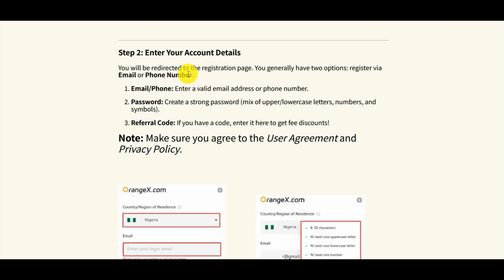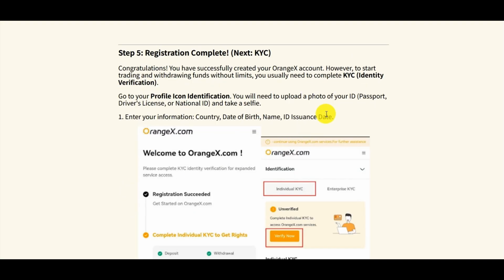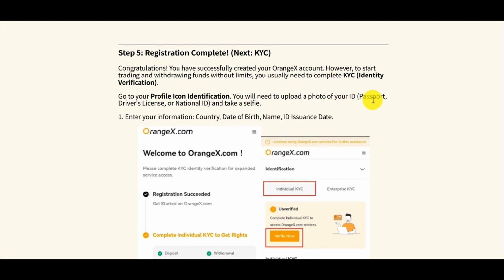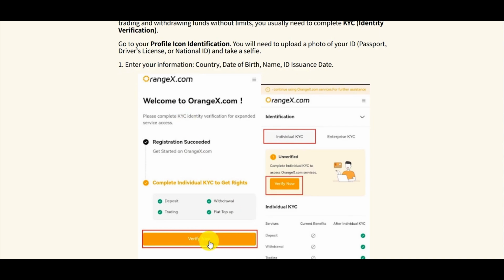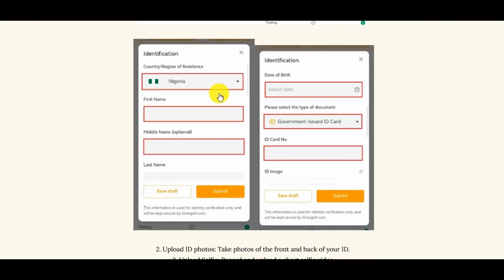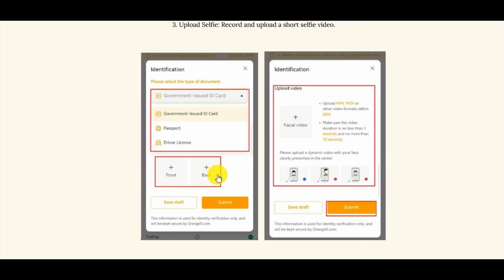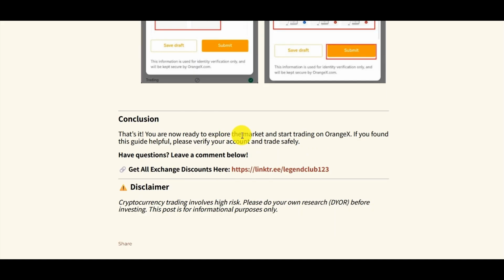How to Sign Up for OrangeX Exchange 2026ver Step by Step Guide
Looking to join OrangeX Exchange? Here is your complete, beginner-friendly guide for 2026! Watch this video to sign up in under 5 minutes, complete your KYC, and secure your account to start trading crypto.

💥 EXCLUSIVE BONUS & DISCOUNT LINKS 💥 Don't sign up without a bonus! Use the official links below to ensure you get the best fee discounts and welcome rewards on OrangeX and other top exchanges.

📖 Prefer a Written Guide with Screenshots? If you want to follow along with a detailed article and images, check out my blog post here:

In this video, we cover:
How to create an OrangeX account correctly.
Email/Phone verification process.
Important security settings (2FA).
Quick guide to KYC identity verification.